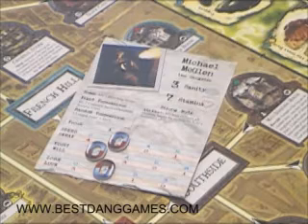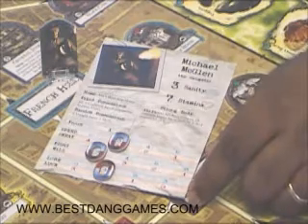Arkham Horror - Co-Operative Board game Based On Cthulhu Mythos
The town of Arkham, Massachusetts, is in a panic. Horrific and bizarre events have begun to occur with increasing frequency. It all seems to point towards some cataclysmic event in the near future that may spell disaster for everyone. Only one small band of investigators can save Arkham from the Great Old Ones and destruction!

Arkham Horror is a cooperative game for 1-8 players ages 12 and up, and can be played in 2-3 hours. One of the unique facets of this game is that you play against the board, so you can play it as a single player.